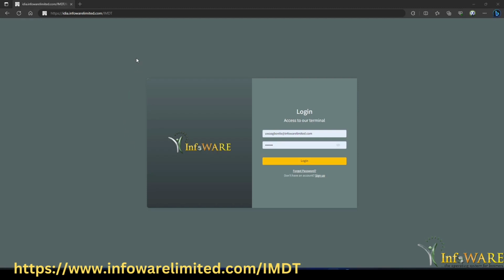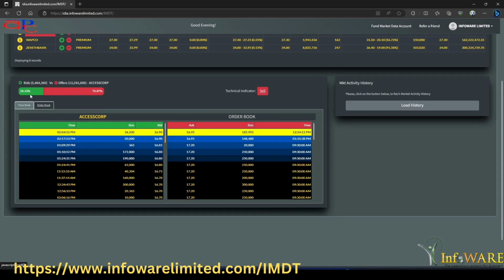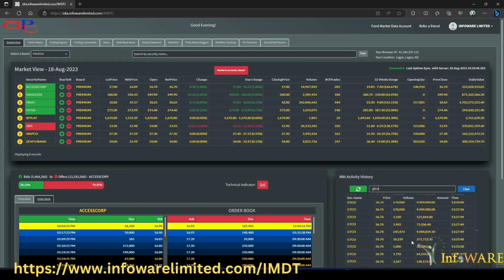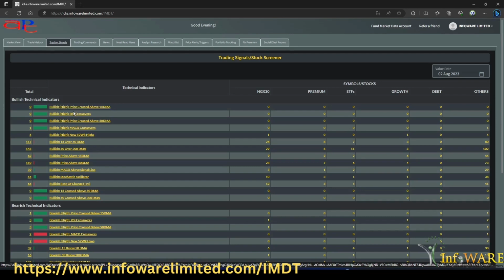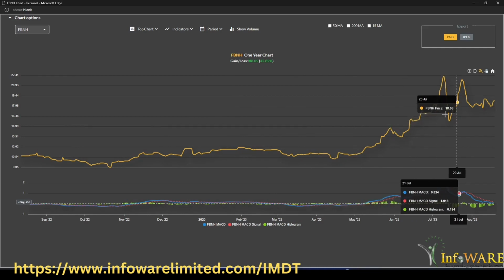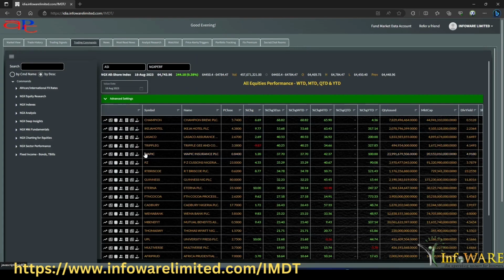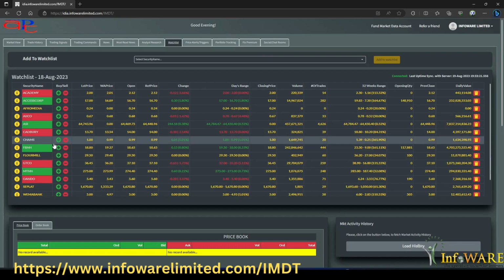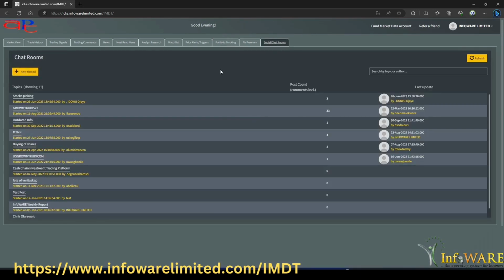Introduction to InfoWARE Market Data & Trading Terminal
Move over Bloomberg, here comes the ultimate Trading Terminal. InfoWARE Market Data and Trading Terminal IMDT. In the fast-paced world of trading, milliseconds matter. Imagine a terminal that doesn’t just keep up but sets the pace. Doesn't just provide you data but enables you act on it in real time. Doesn't just show you what is trending but provides you an AI assistant to gets you on your way to making more profitable trades. It's a game changer. Best of; it's just a browser click away